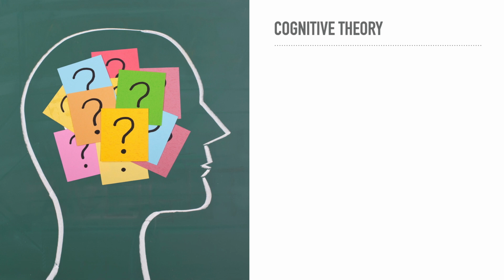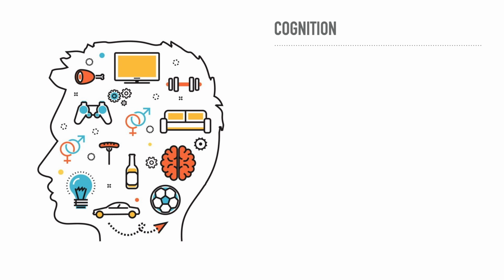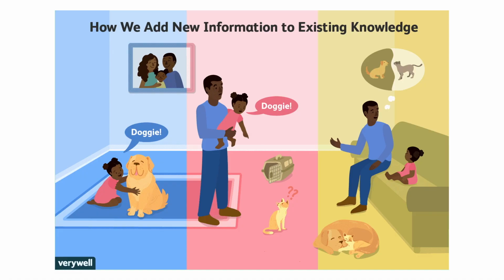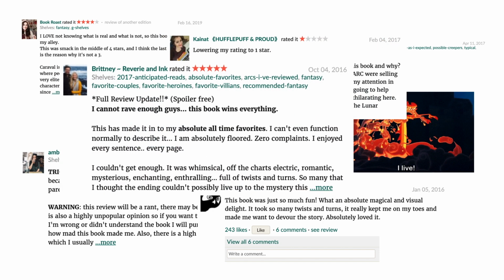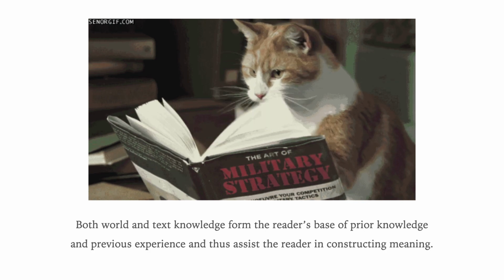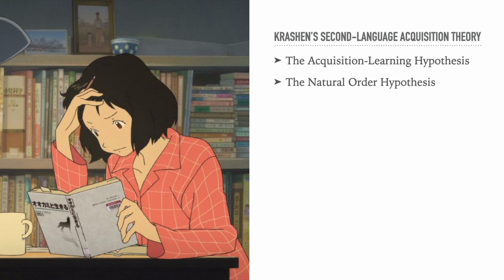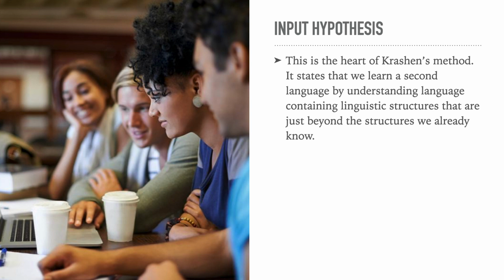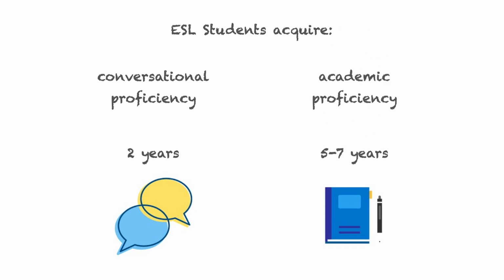Chapter 2: Literacy and Language Processes